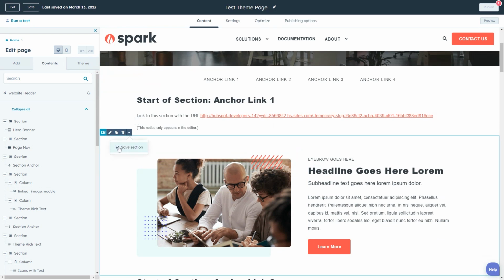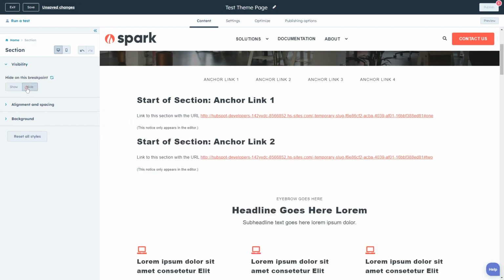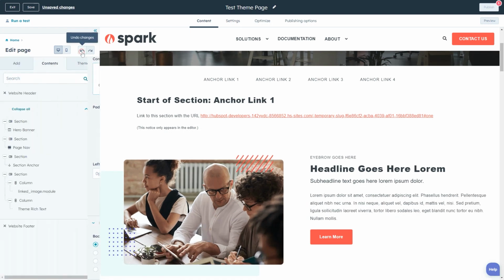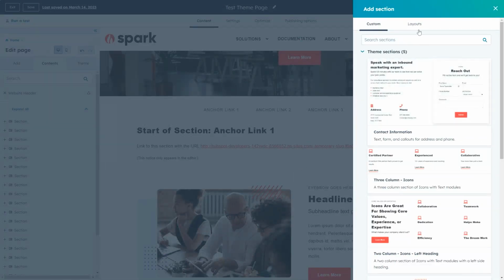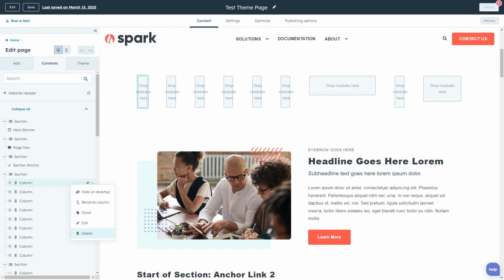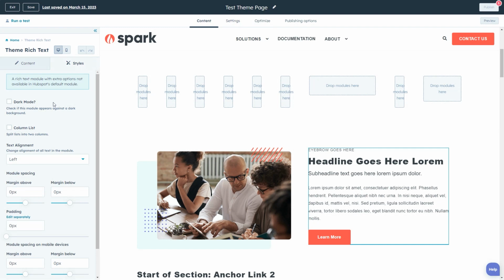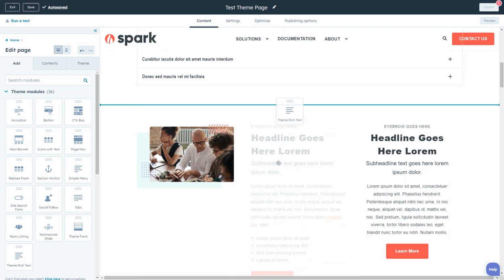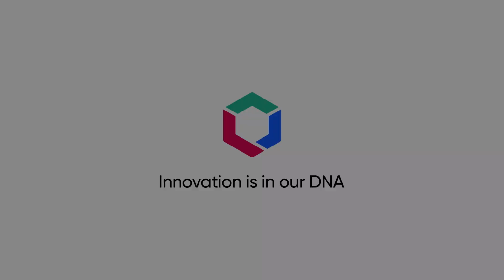How to Build Pages With HubSpot's Drag and Drop Editor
Looking to spruce up your website? In this video, we talk about several ways to take advantage of HubSpot’s drag-and-drop editor to customize your website pages. No coding knowledge necessary! We’ll go over saved sections, columns, module types, and more.

To learn more about creating your website on HubSpot's CMS, consider subscribing to our blog, looking into our web offerings, or signing up for a discovery meeting with one of our HubSpot-certified trainers.

Lynton is an Elite HubSpot Solutions Partner that can assist your marketing, web, HubSpot onboarding, and HubSpot integration needs.